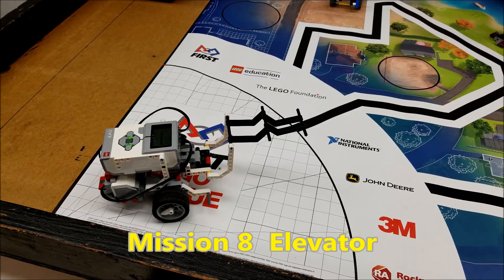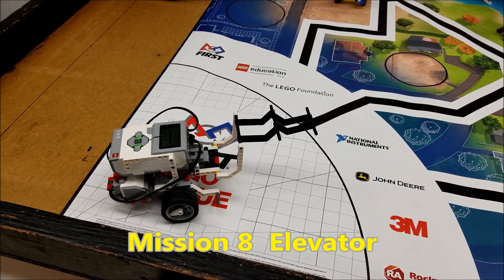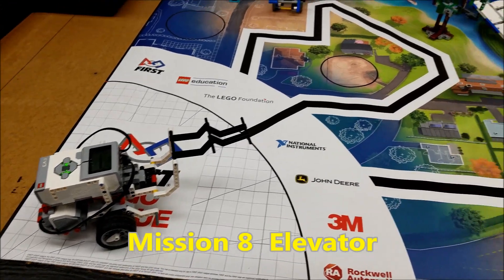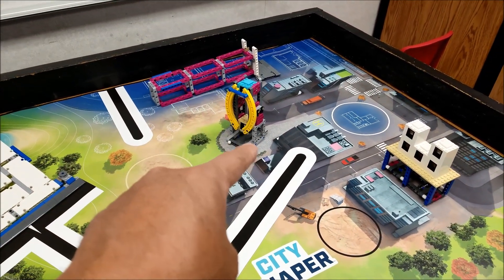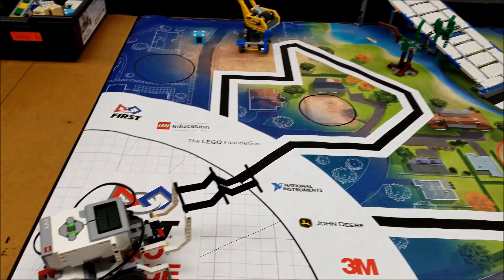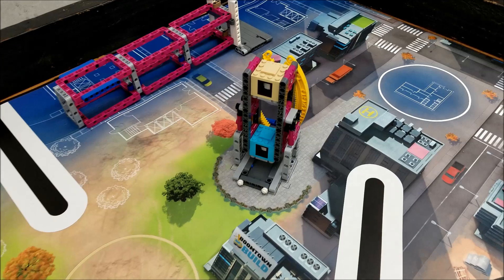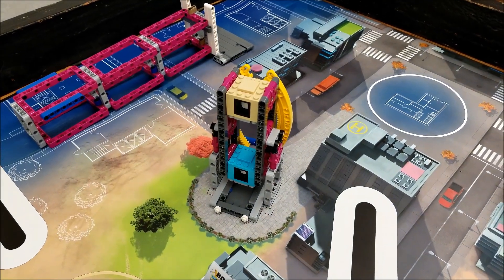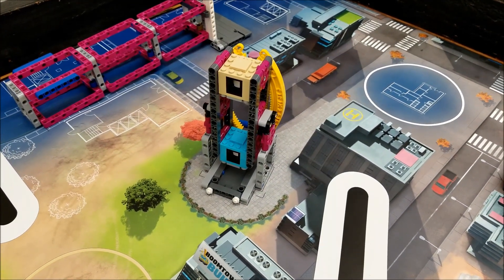"2019 City Shaper Elevator Mission For 15 & 20 Points!!"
Hey guys!!  This video shows the Elevator Mission (8) from this year's 2019 City Shaper Robot Game.  Do not watch if you don't want to see this mission being done.  I'll show you the 15 and 20 point options to this mission.  Hope you enjoy!!!